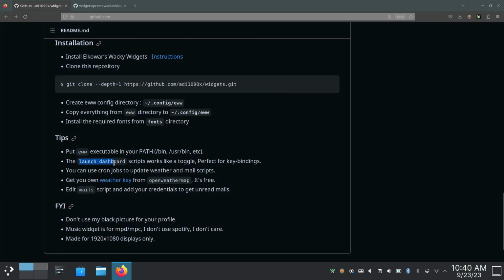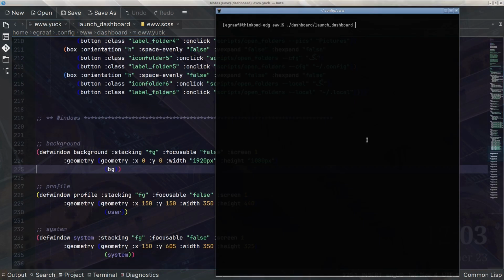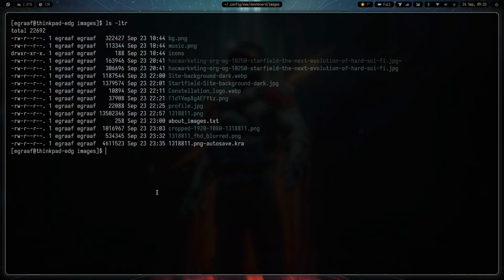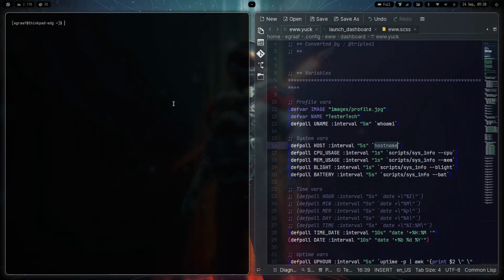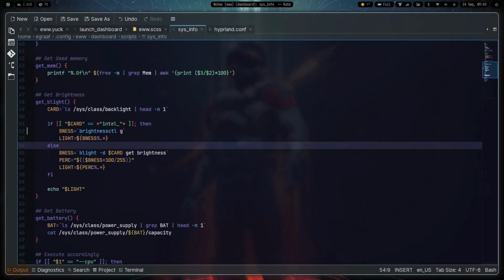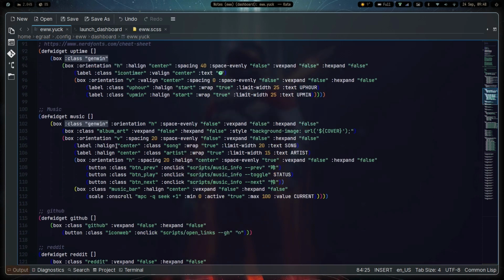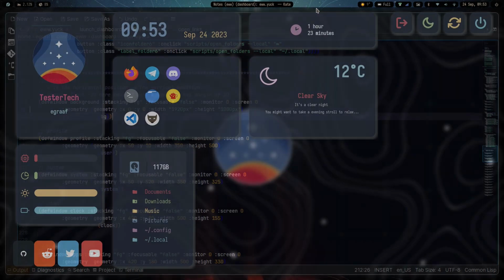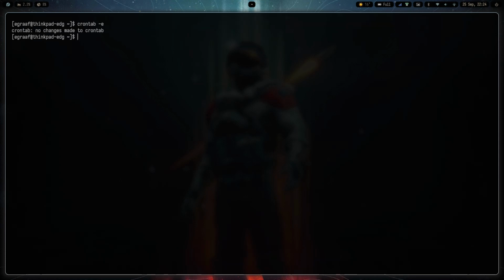Starfield inspired EWW dashboard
So I decided to make a dashboard inspired by Starfield using EWW (Elkowar's Wacky Widgets).